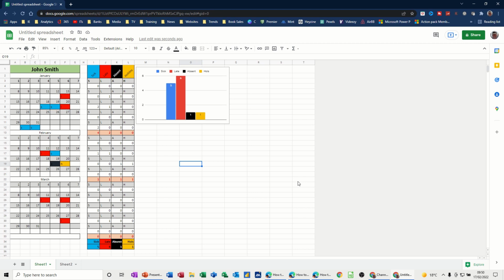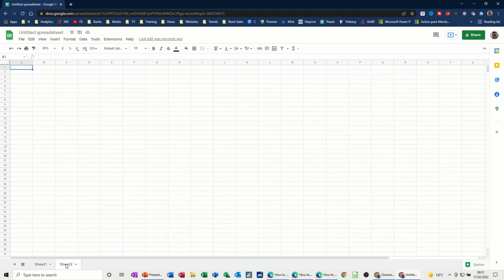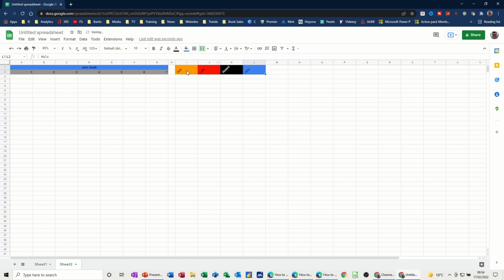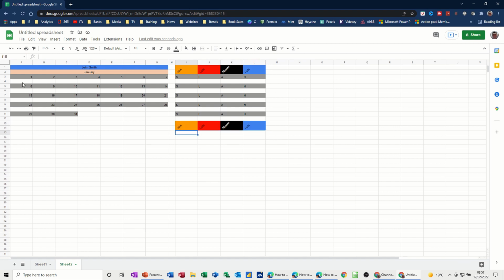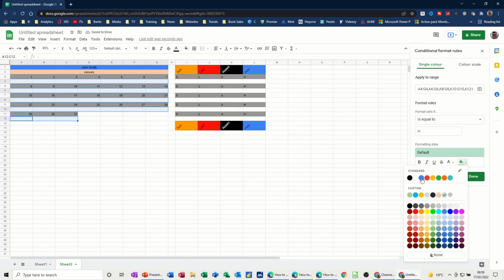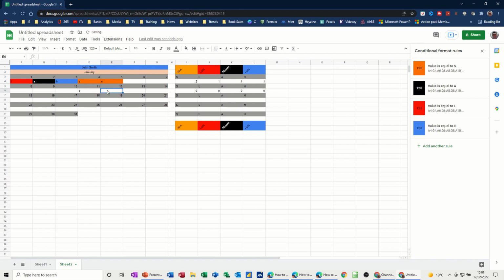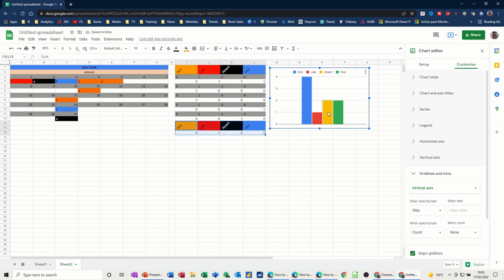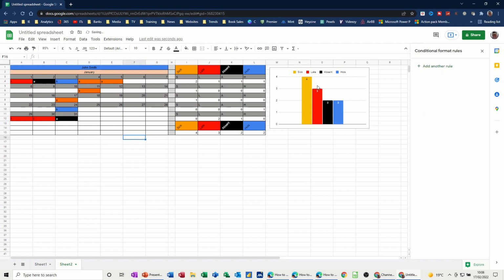The ultimate guide to building a Google Sheets sickness tracker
In this video, we’ll walk you through the ultimate guide to building a Google Sheets sickness tracker. Learn how to set up and customize your own tracker to monitor illnesses effectively!